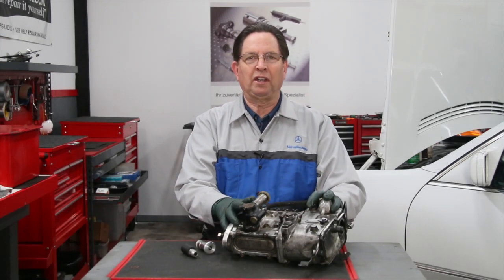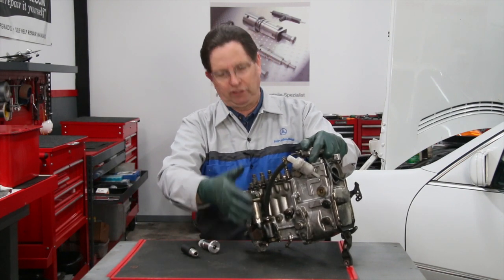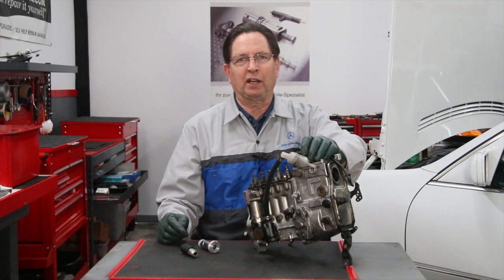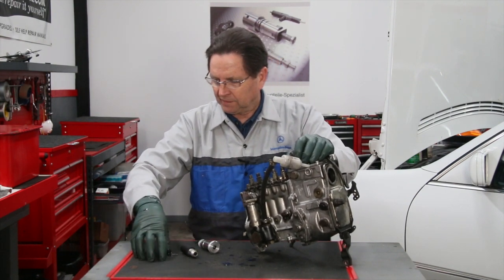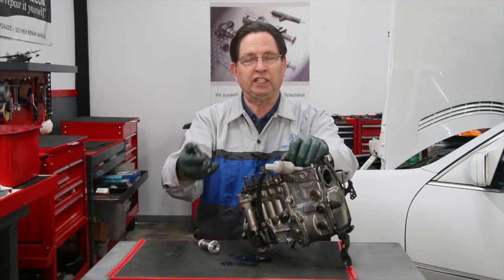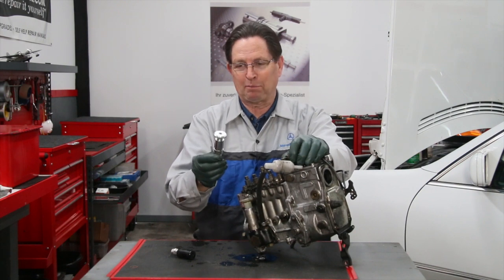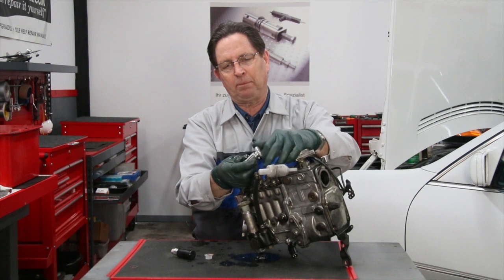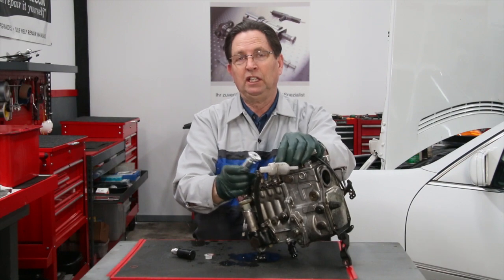Diesel Engine Maintenance Tip 7: Best Hand Primer Pump Ever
You need to GOOD working hand pump to bleed the engine after filter changes or after running out of fuel.

Hand primer pump comparison for Mercedes 1951 to 1985 diesel engines. Best hand primer pump by far. Most reliable Mercedes diesel hand primer pump.